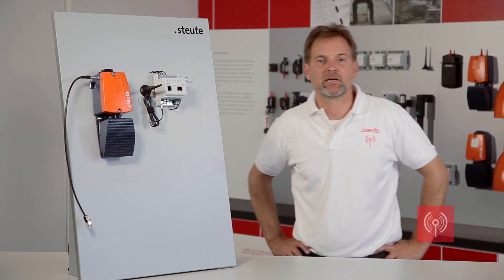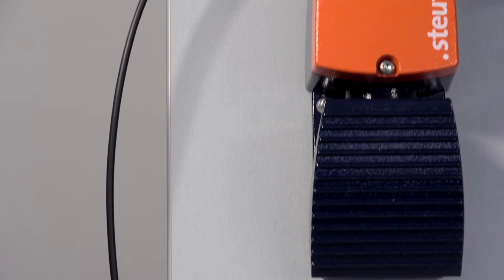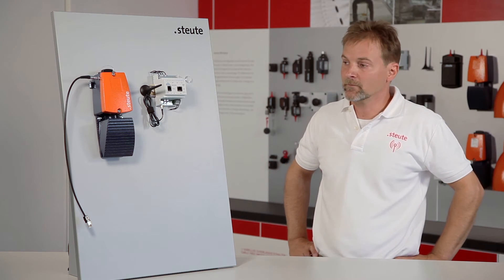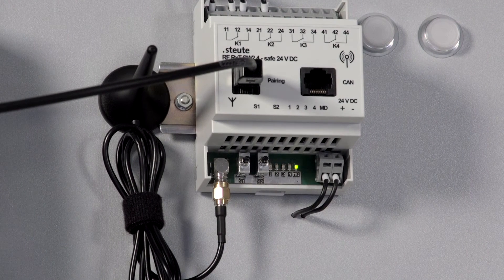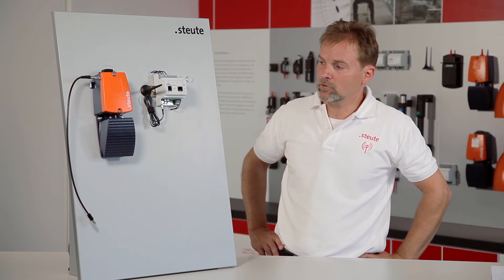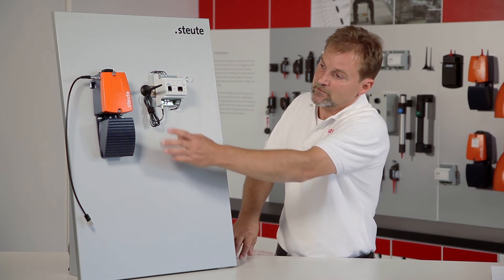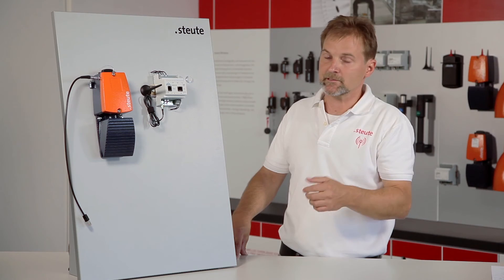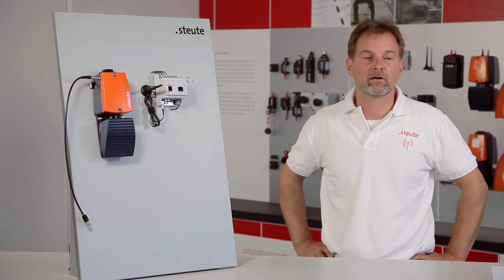Pairing an sWave® SAFE wireless foot control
For the initial operation of a wireless foot control, the switch has to be paired once with the corresponding receiver unit, using a pairing cable. This video shows you how to do it.